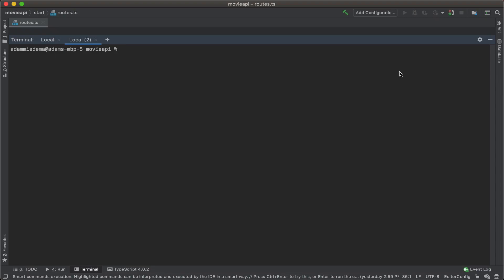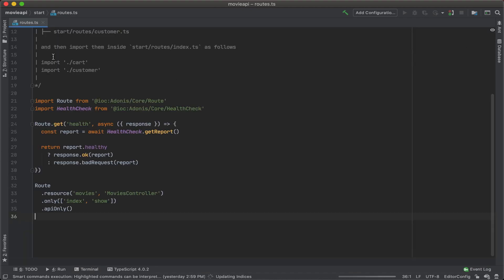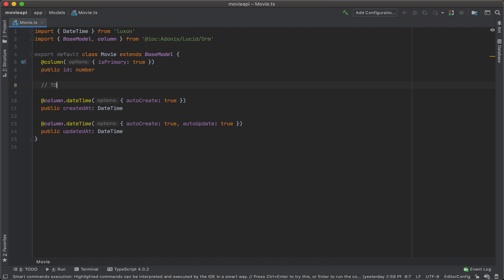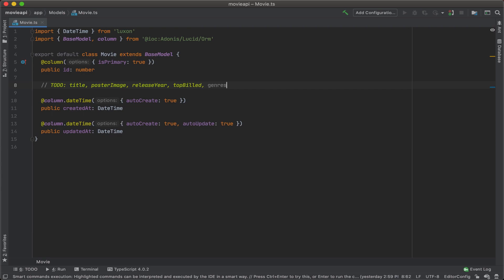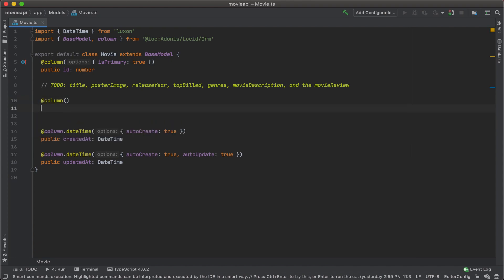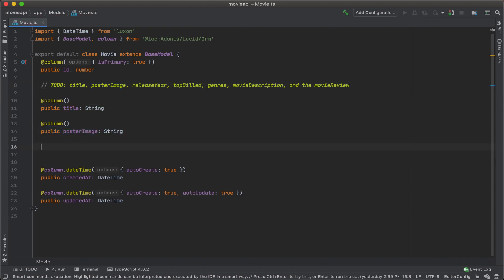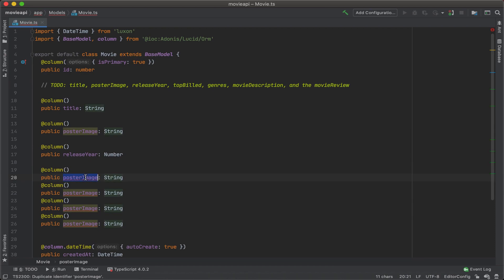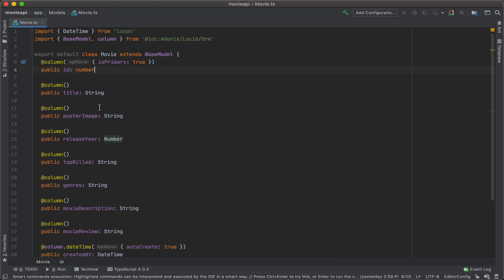Adding a data model in Adonis 5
Part 9/21

We'll use "node ace make:model Movie" command to get started making a data model for our Movies.

We'll add in columns for each of the data pieces that we've identified while making the front-end.